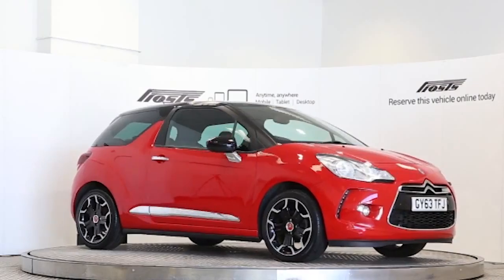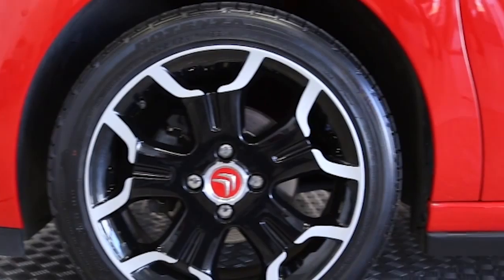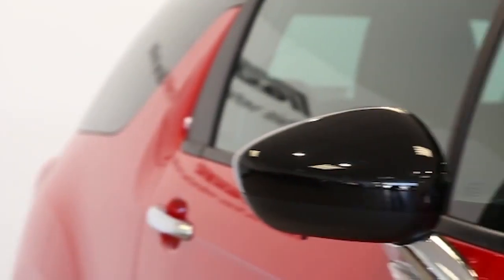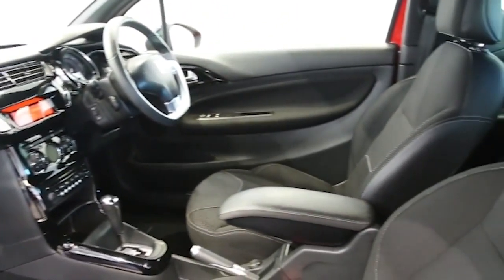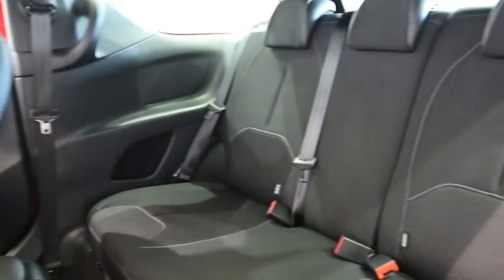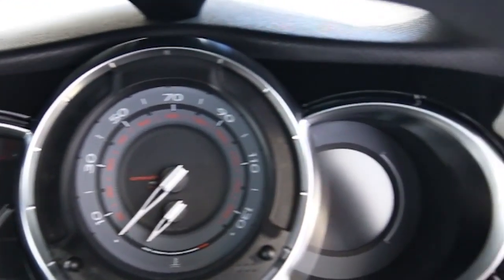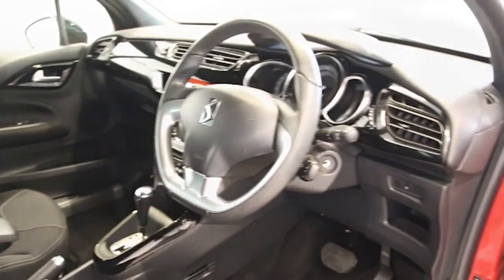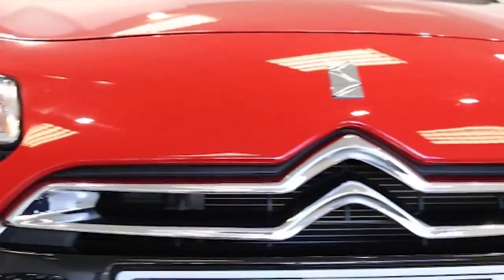GY63TFJ Citroen DS3 | Used Citroen DS3 | Frosts4Cars Sussex